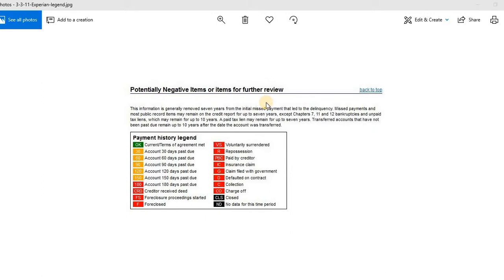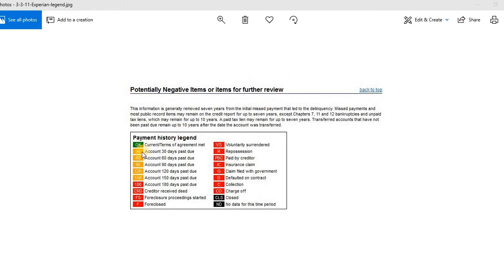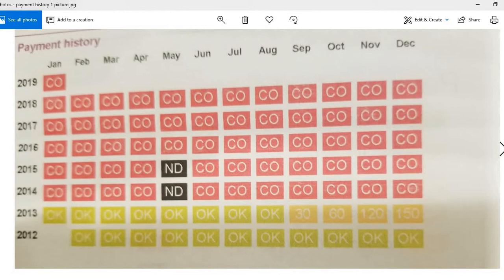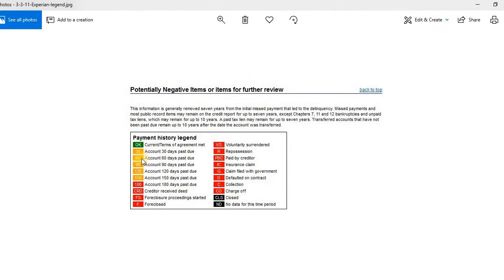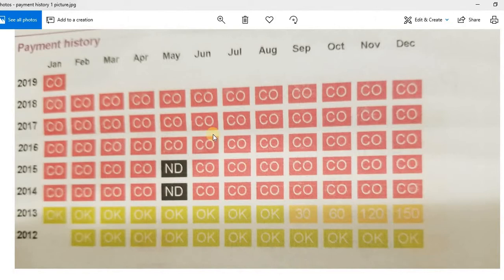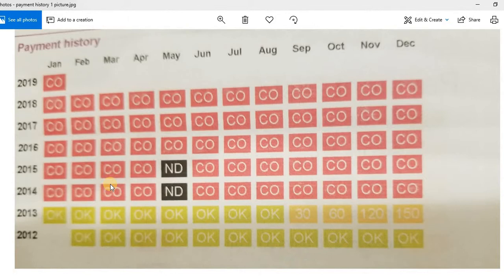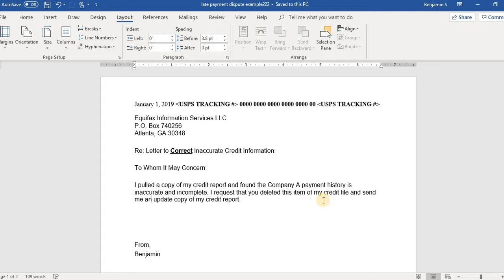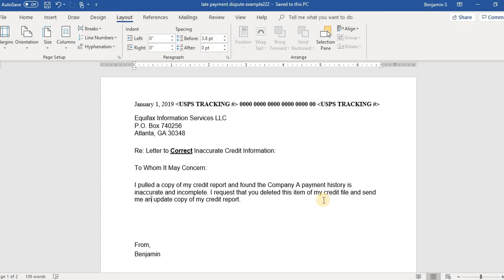How to remove late payment of experian credit report